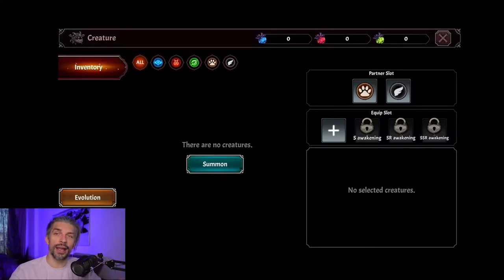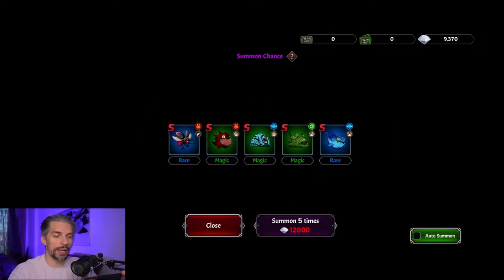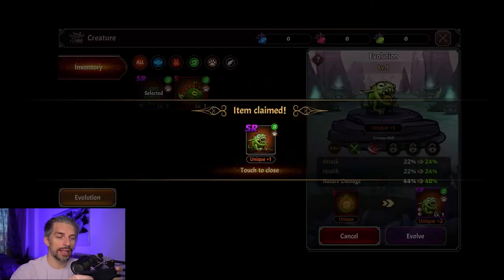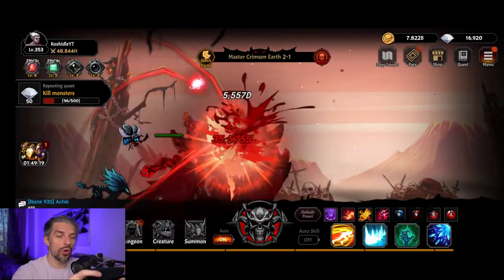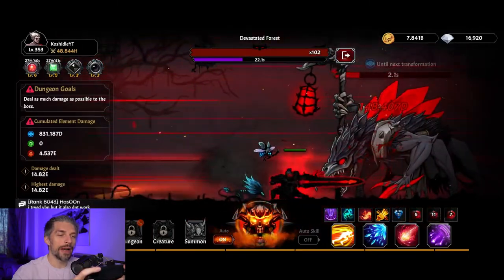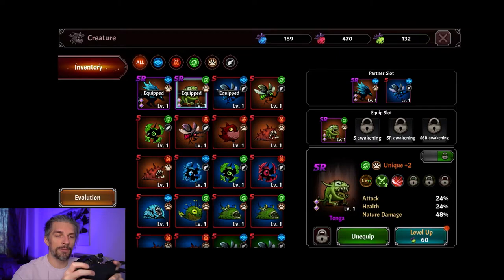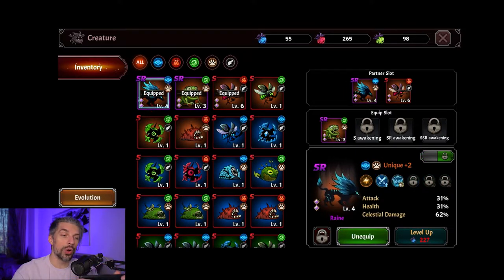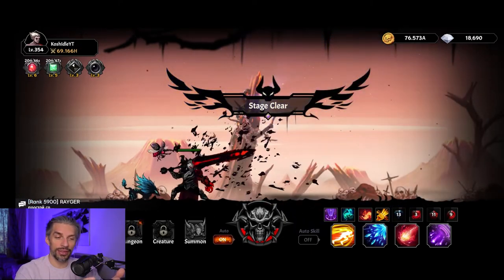Creatures Guide. Use mechanics right // Idle Berserker Beginners Guide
Least complicated and easy to get Creatures Beginners Guide for Idle Berserker. How creatures work, which ones to summon, we will also take a look at the Devastating Forest Dungeon and explain all the basic mechanics of this new update. Beginner-friendly guide that will help you to understand the game basics, figure out how game works and what will be your easiest way to progress.

This video is a beginners guide/walkthrough that will help you to reach better results faster in IDLE BERSERKER. If you have extra tips and tricks, ideas or you need any additional help feel free to write about them in the comments!

TAGS